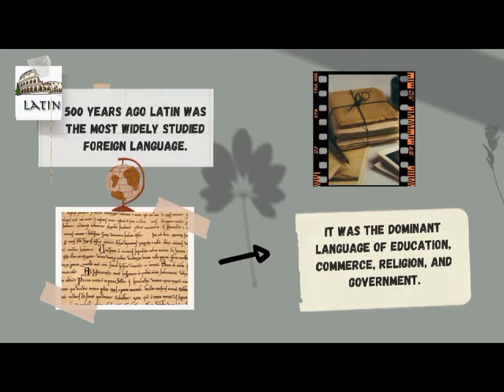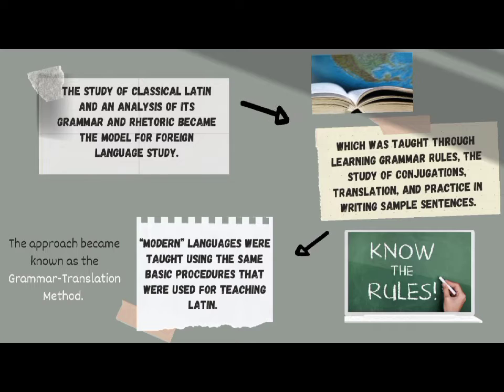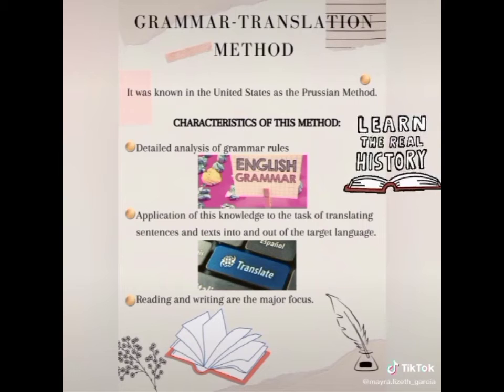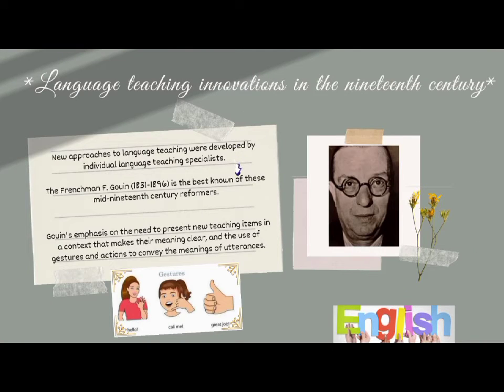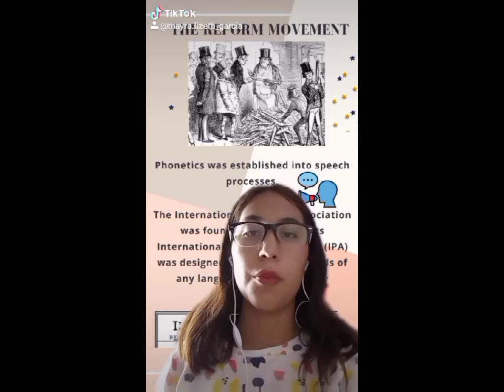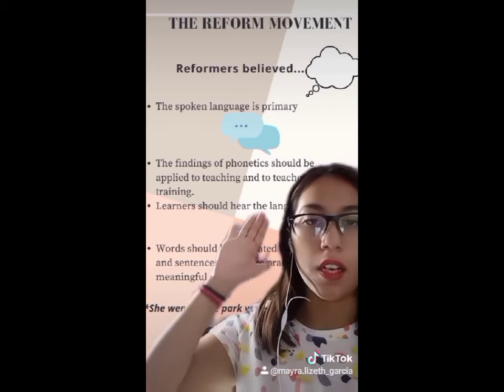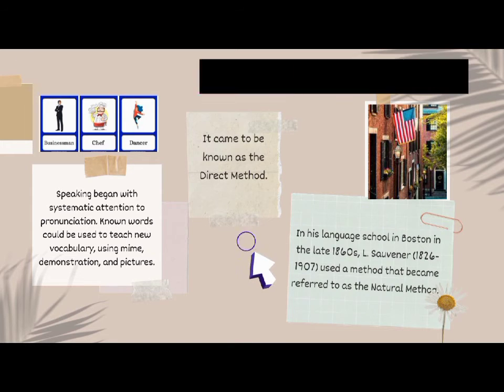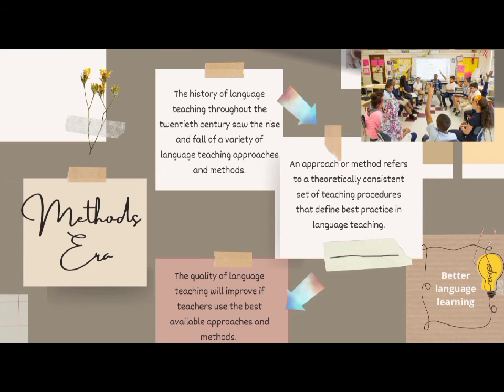History of Language Teaching